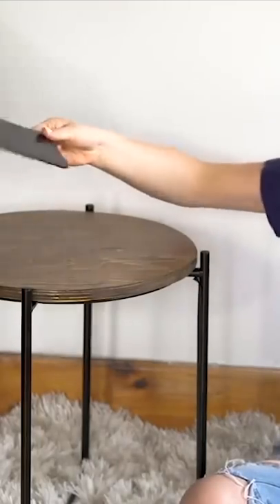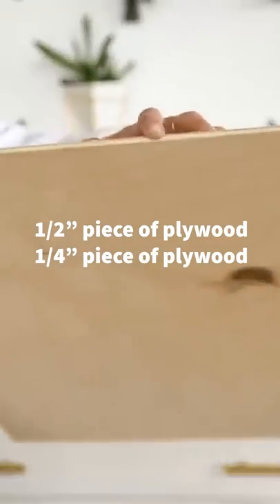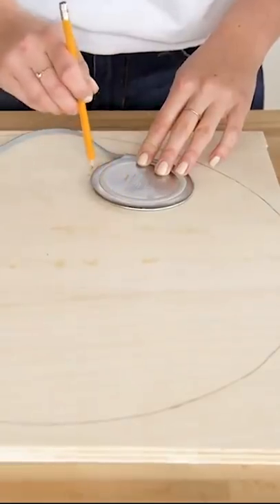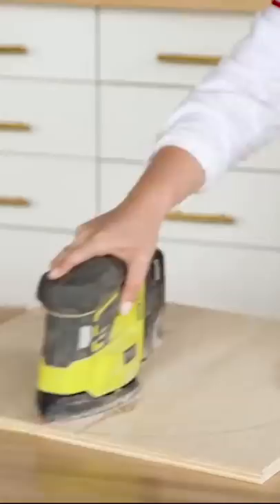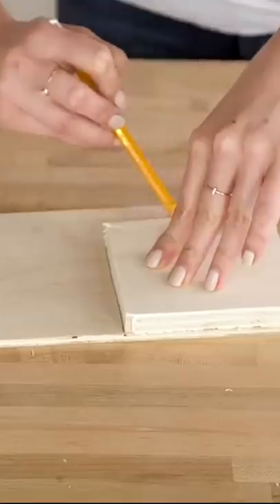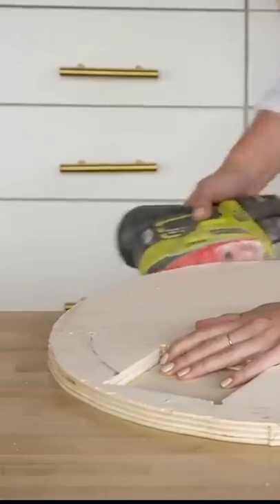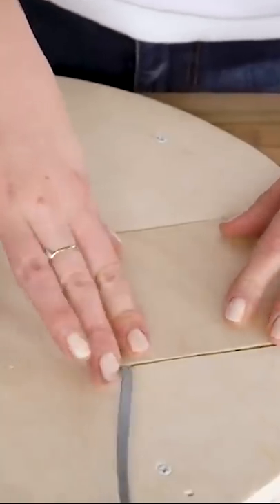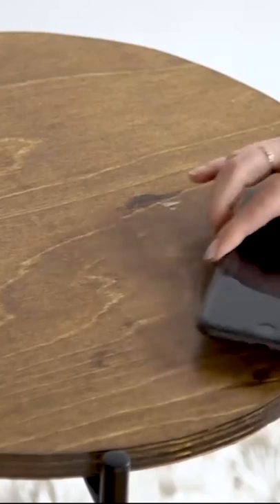how to DIY a wireless charging table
this ikeahack is SUCH a game changer!!

OTHER PLATFORMS
@thesorrygirls everywhere!